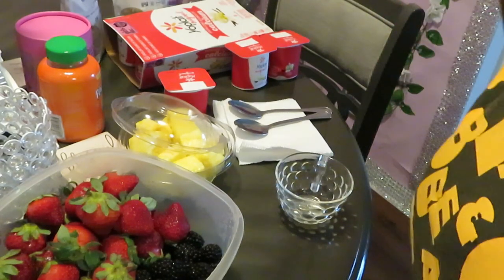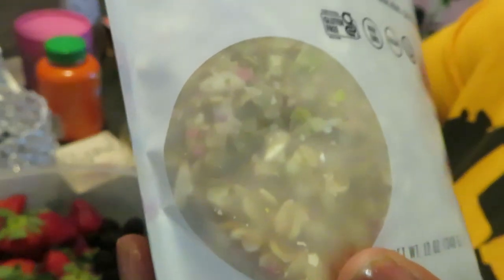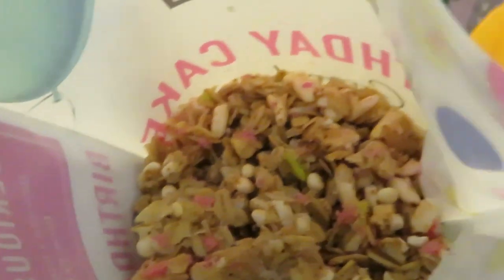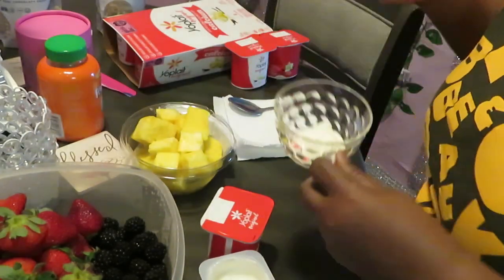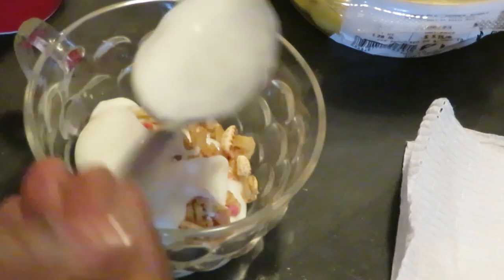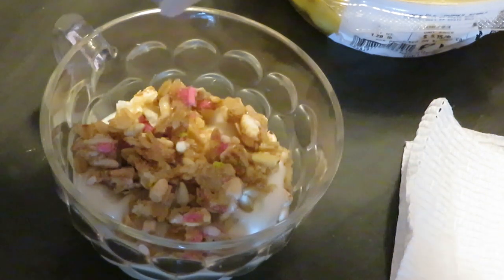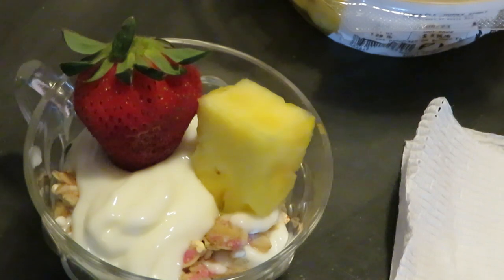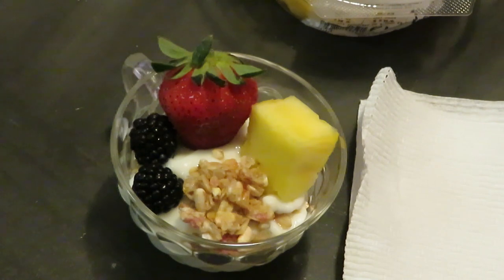Yogurt & Granola Fruit Cups/Arickamisha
This is a quick and easy and my kids love making these. They are good for anytime of day.